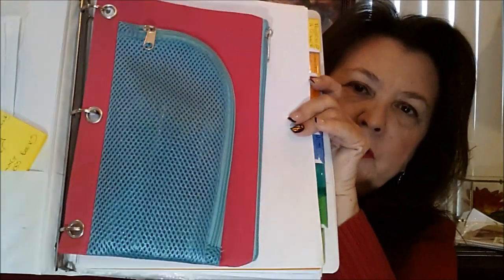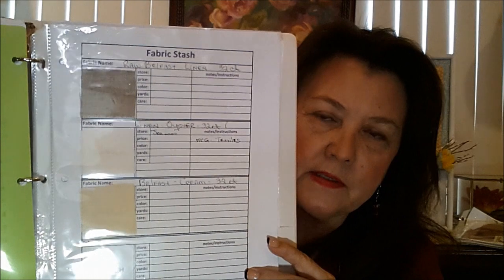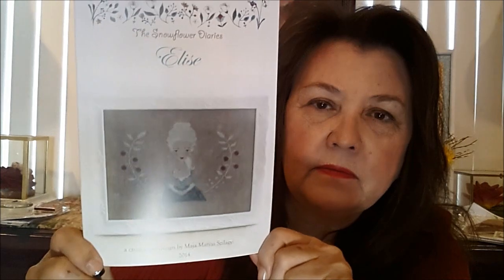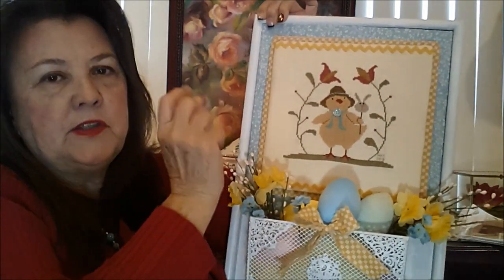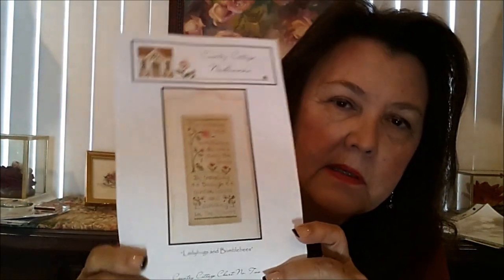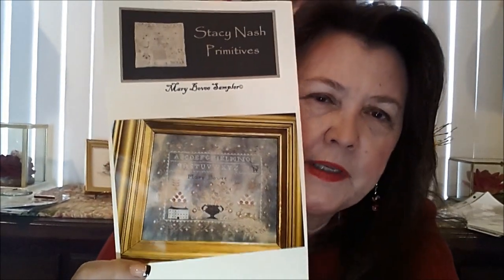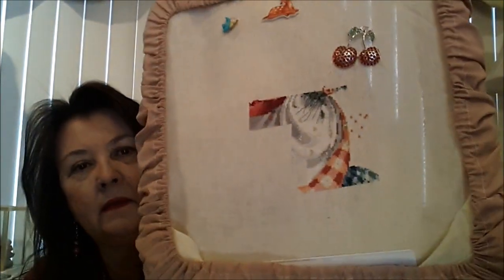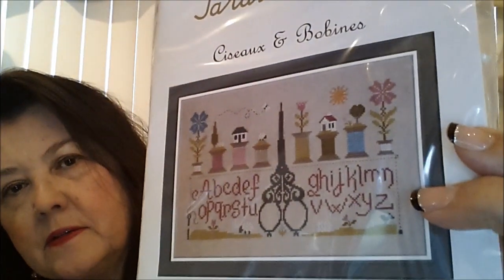Marcie Hart - A Work Of Hart Flosstube #4 Giftaway, FFO's Easter Peeps, L&L, Sampler and more!!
March 1 2018 Wips, Haul, lots More!